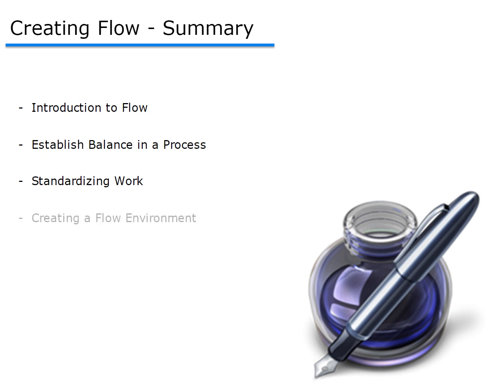Creating Flow: 6. Summary